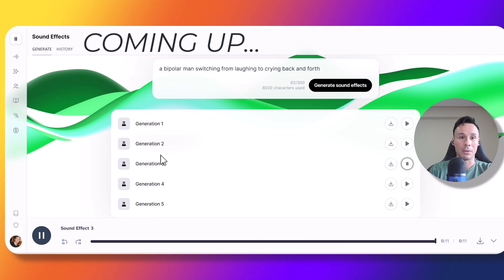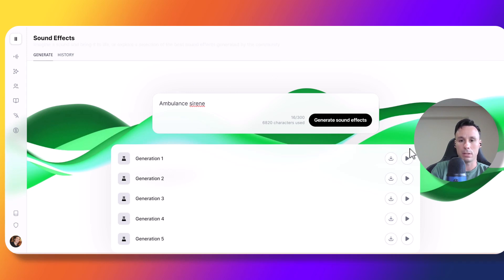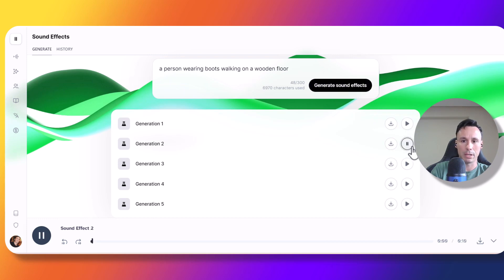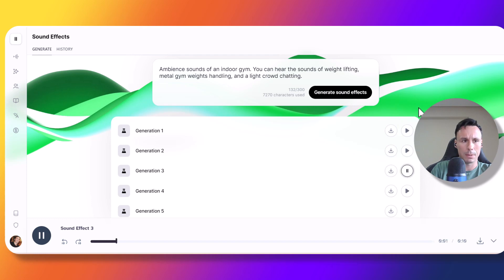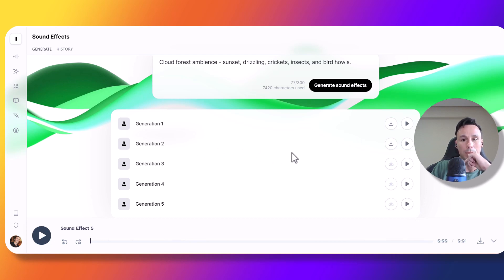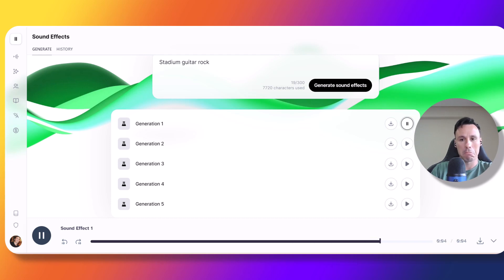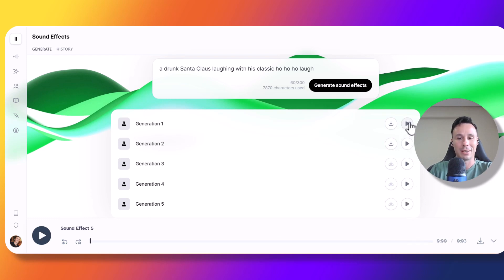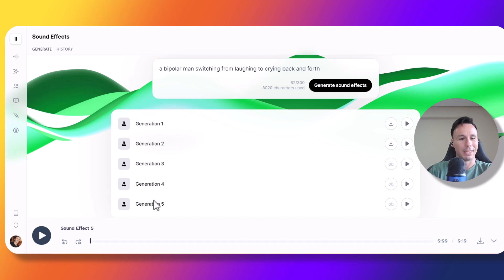Turning WORDS into SOUNDS - ElevenLabs AI Sound Effects Generator Full Review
ElevenLabs has recently introduced its own AI Sound Effects Generator, after teasing up this feature in recent OpenAI SORA videos.
Even though it's in alpha right now, I've gone ahead and did a pretty thorough review of this AI text to sound tool, trying out different types of sounds. The results were quite surprising, check them out!